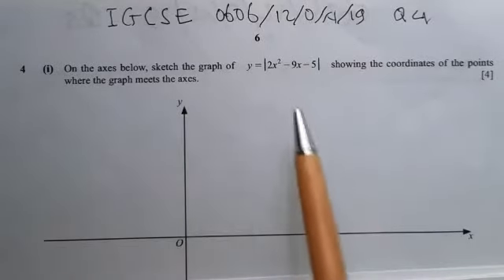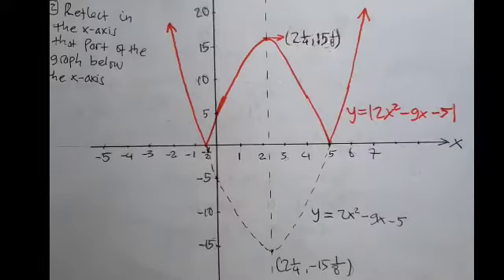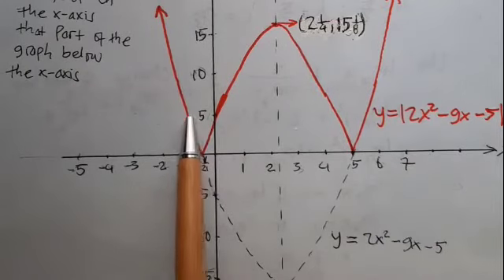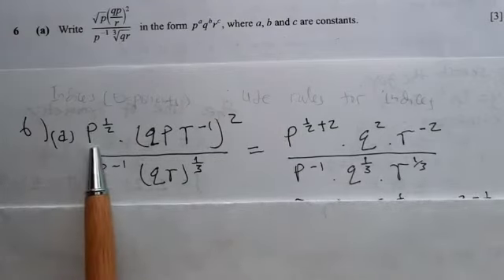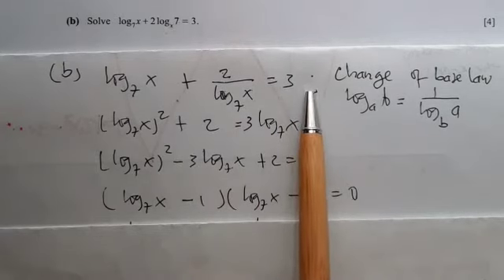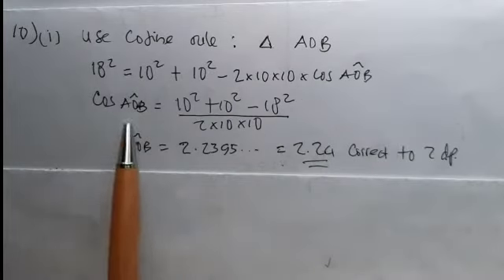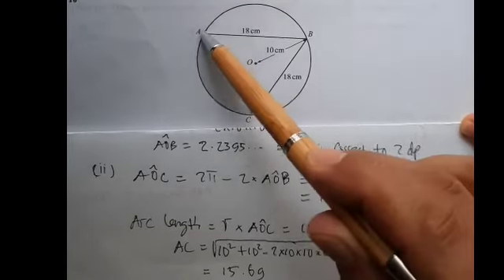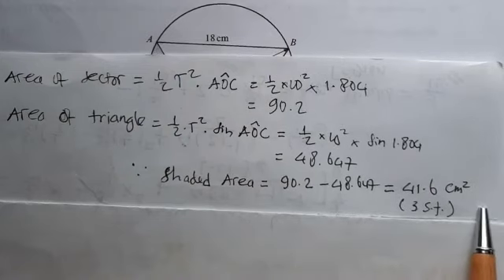IGCSE 0606/12/O/N/19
Pembahasan soal nomor 4, 6 dan 10